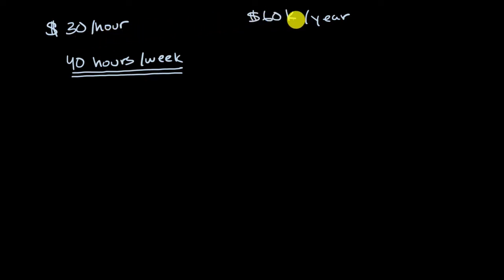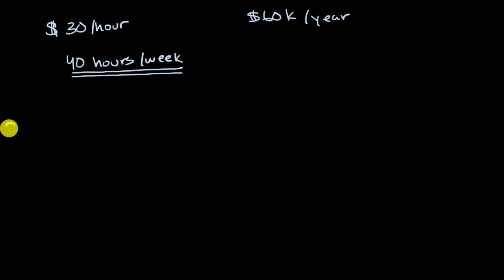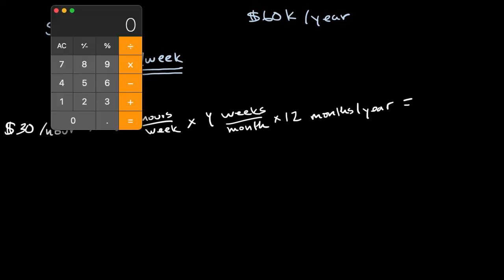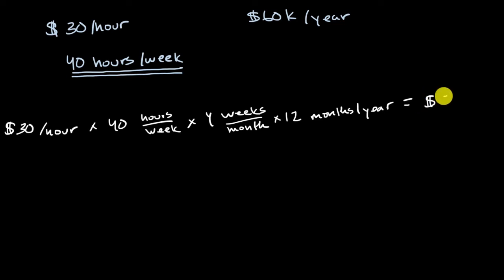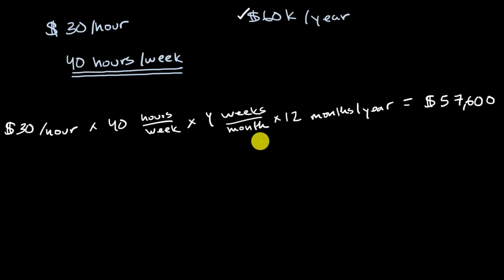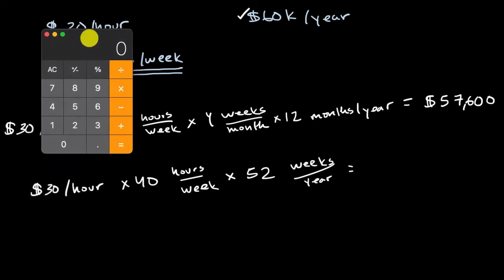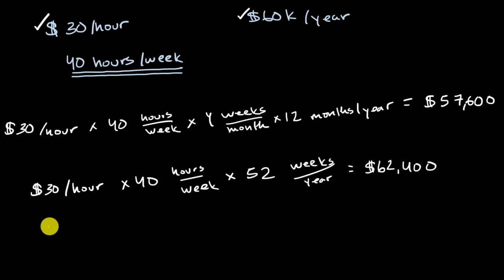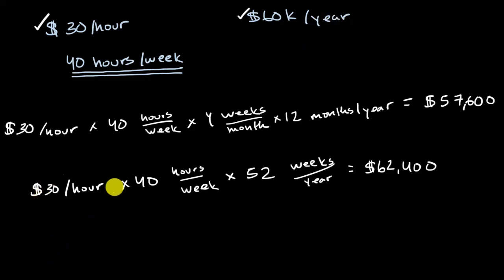Understanding hourly vs salary pay conversion | Employment | Financial Literacy | Khan Academy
When comparing two jobs, one paid hourly and the other paid salary, how can you tell which one pays more?